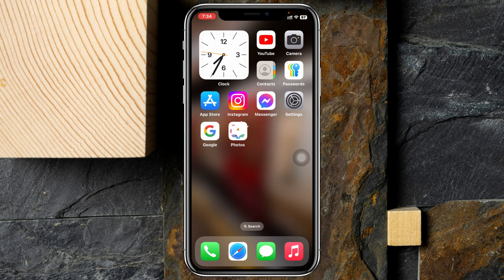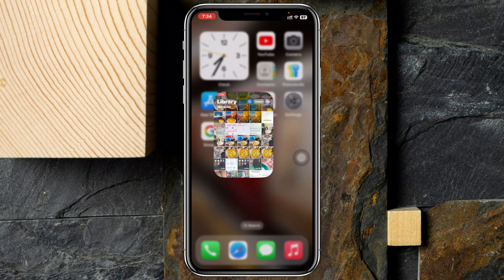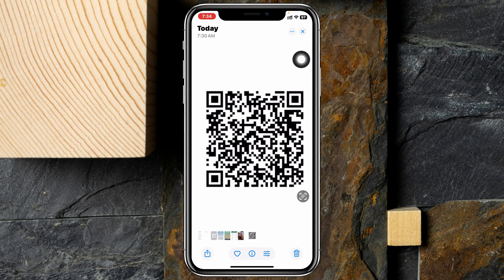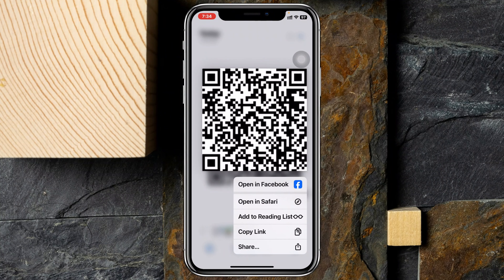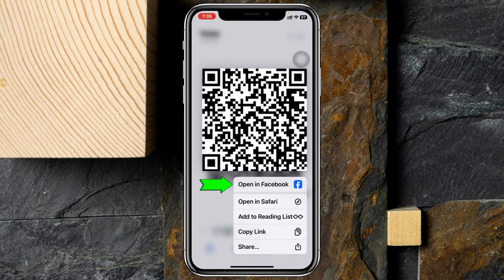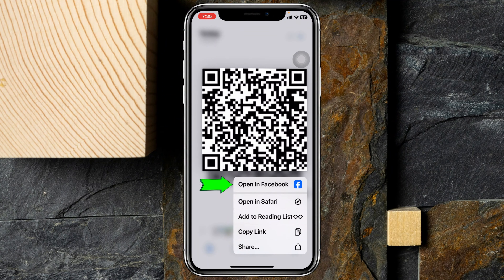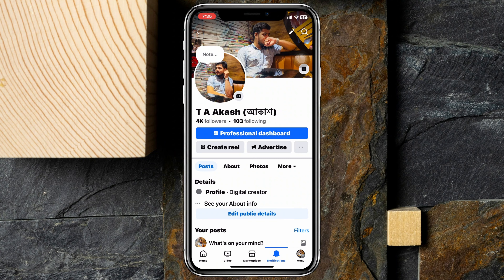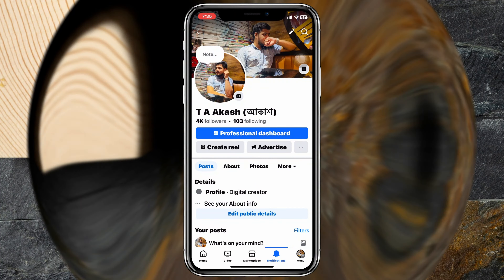How To Scan QR Code From Screenshot Or Picture on iPhone (Photo QR Code)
How to scan QR code screenshot or picture on iPhone? In this tutorial, I show you how to scan QR code on iPhone screen.
If you have a QR code as a screenshot or photo and you ask can you scan a QR code from a screenshot? Here is the guide on how to scan QR code in photos on any iPhone.

00:01- Video Start
00:18- Video intro
00:25- Scan QR Code From Picture
01:15- Process Ending